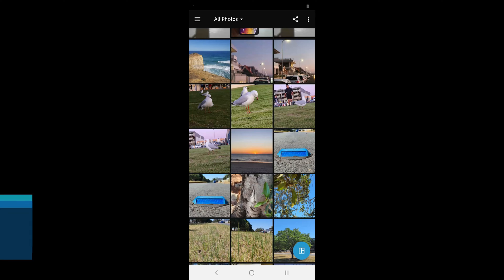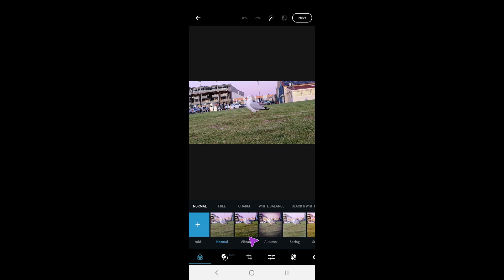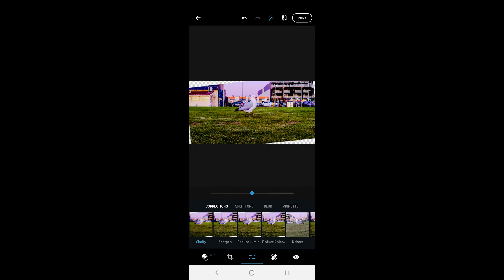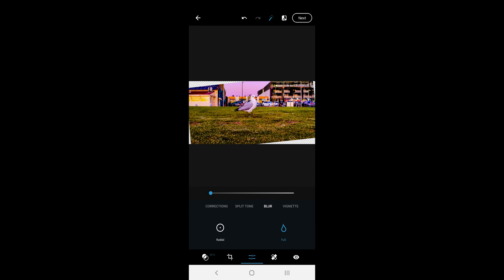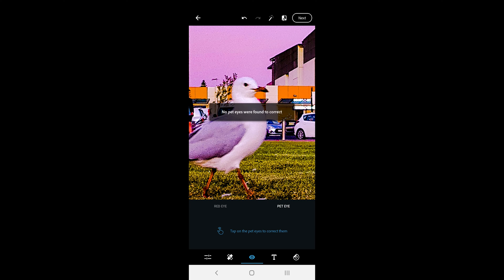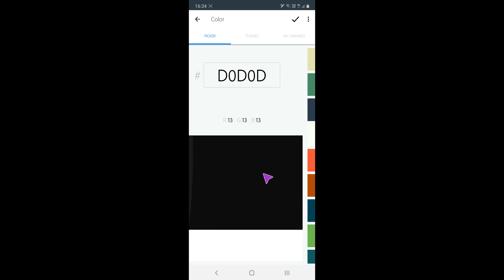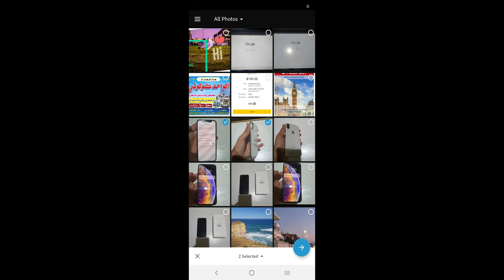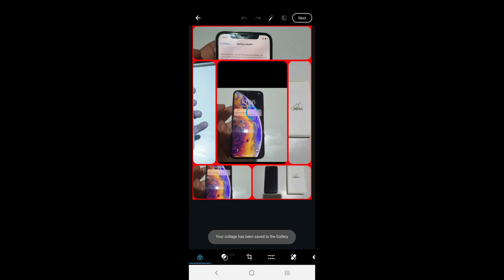Photoshop Express Tutorial Android - Full Tutorial in 6 Minutes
Photoshop Express is a photo editing app available for Android and iOS platforms. The app offers many editing tools to make your photo look stunning.

The video takes an in-depth look into this tool and covers Photoshop Express Tutorial.

The pigeon gave me the copyright permission to use his photo.

The video covers the following:
- All the editing tools, including looks, lights, crop, editor, blur, split tone, blemish removal, red-eye remove, text, stickers, and borders
- Collages
- Exporting options